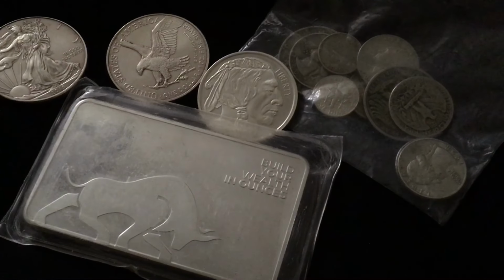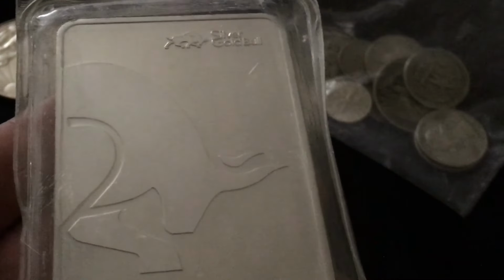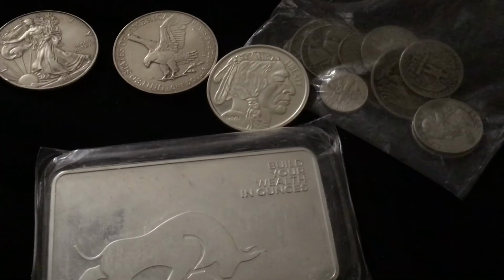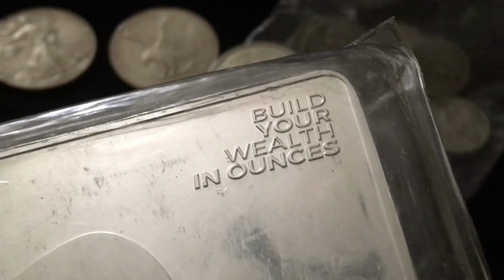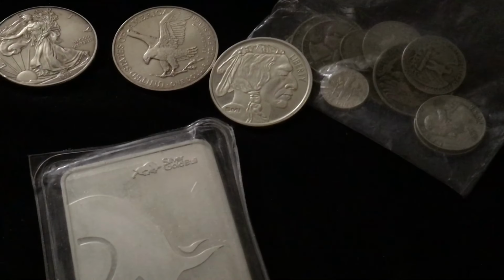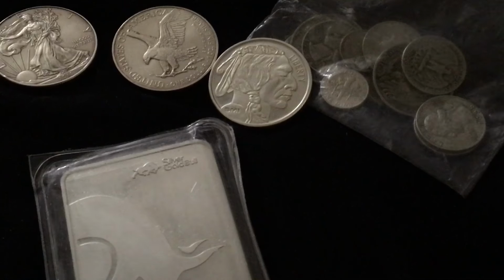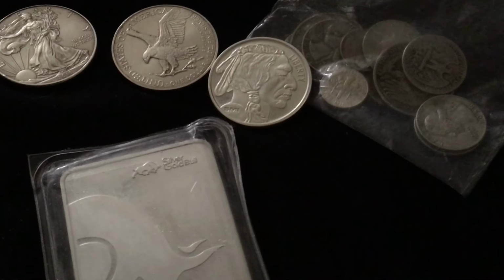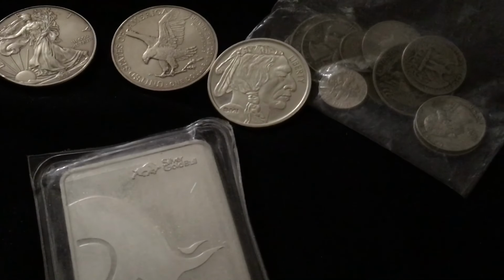How I Got a 10oz Silver Bar BELOW SPOT! Measuring Wealth in Troy Ounces, NOT Dollars!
💳 Discover IT Cashback Credit Card ($100 statement credit for us both)

🥶 Celsius Energy 12 pack

🥇 1/10oz Gold Air Tite Capsules

💵 Currency Sleeves

◾️ Anti Tarnish Paper

PREPPING SUPPLIES:

🧻 Toilet Paper Tablets

💦 Big Berkey Water Purification

🍍 Food Dehydrator

🔋 Jackery 500 Power Station

🔥 Portable Firepit/Stove

📻 Weather Radio

📬 Send mail here:
Mykie DYDSS